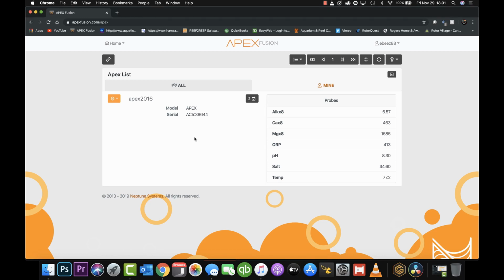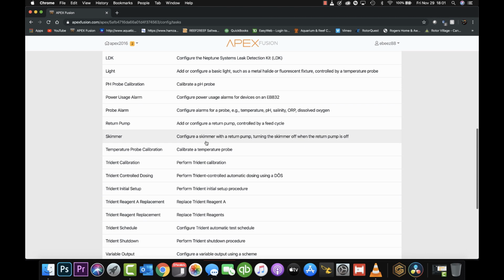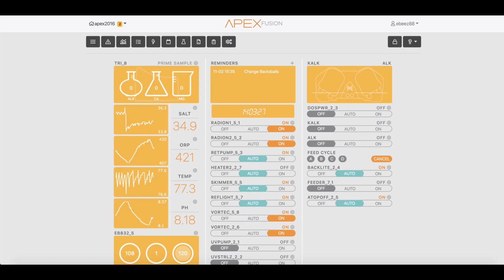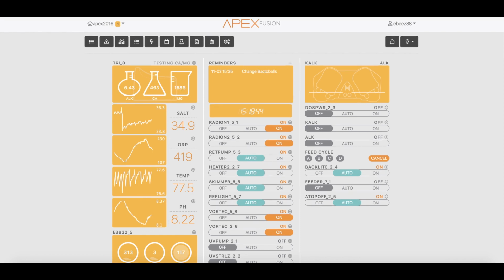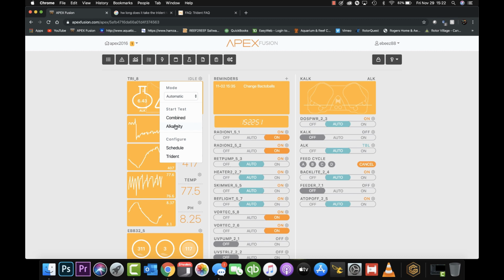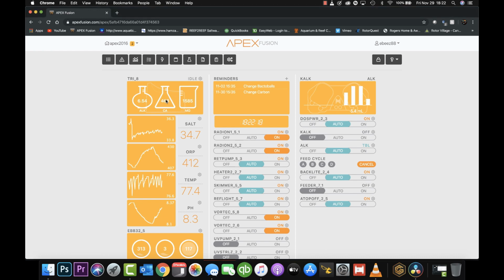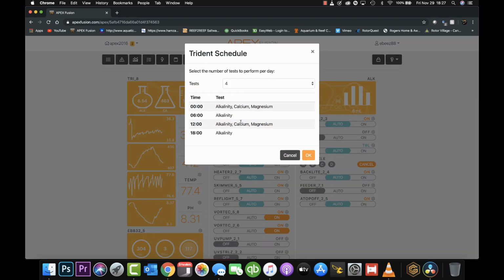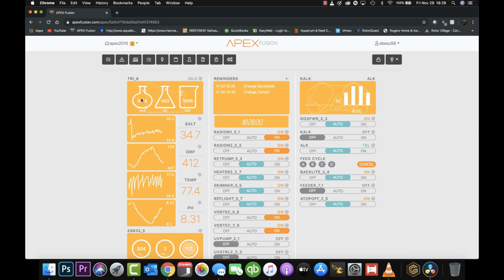Neptune Trident initialization and set-up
Not a professional video by any means ... just a real quick video on how I set up the trident. Also explore the menu a little bit. There is more to this unit than what I have shown but it will give you a general idea of what it does.